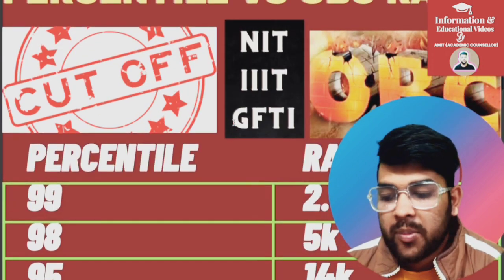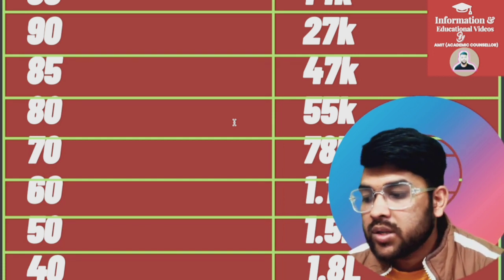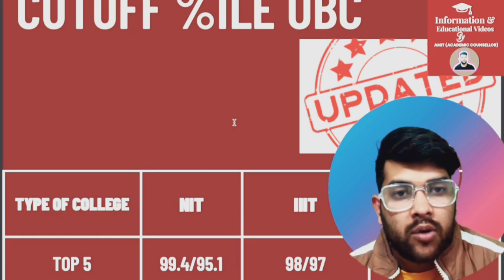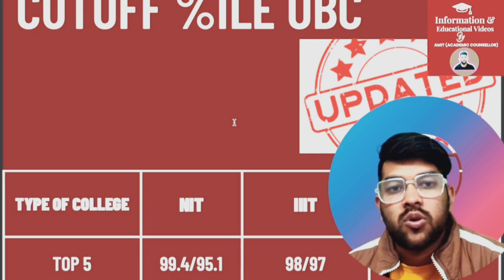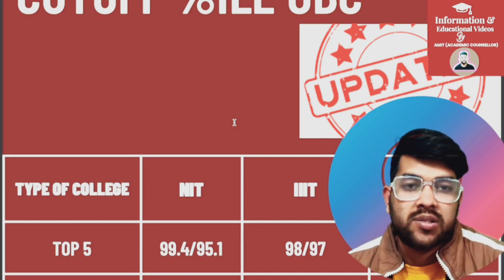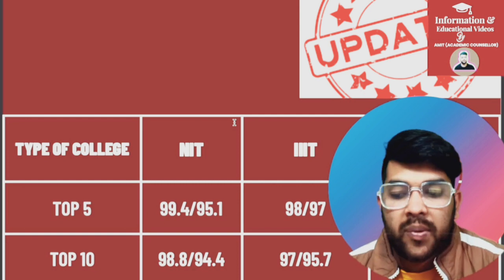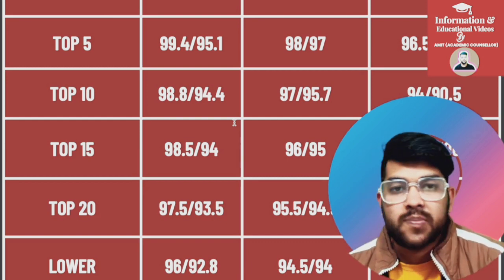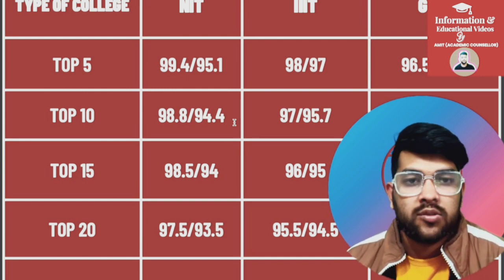Jee mains 2023 Percentile vs OBC rank | Safe percentile for NIT/IIIT/GFTI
jee mains minimum percentile for obc category
jee mains 2023 minimum percentile vs iiit obc category